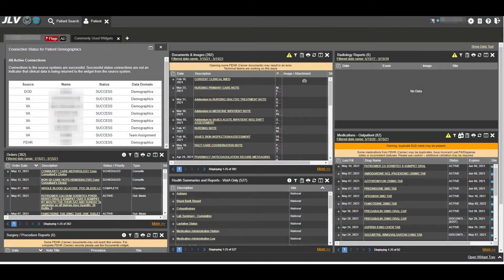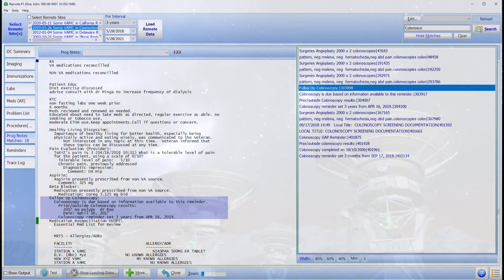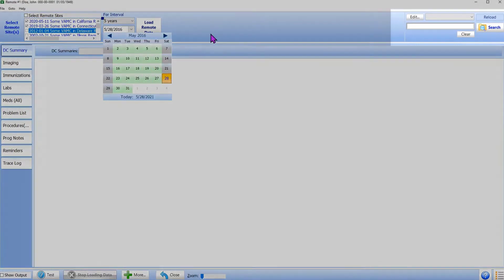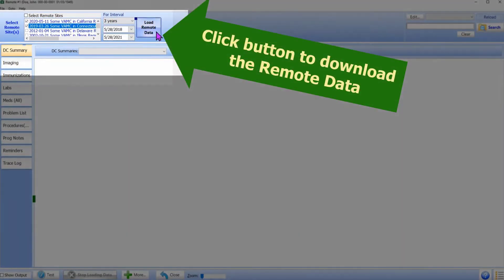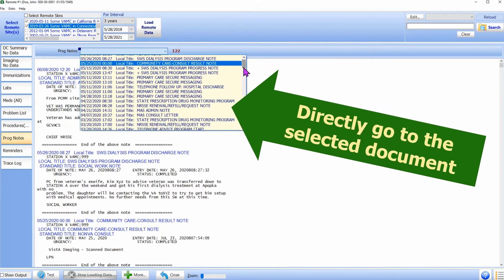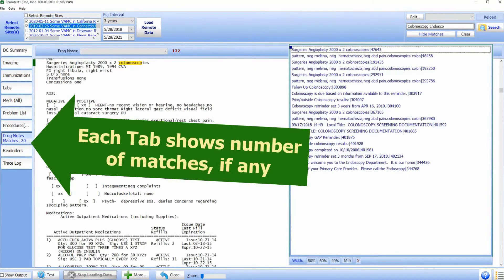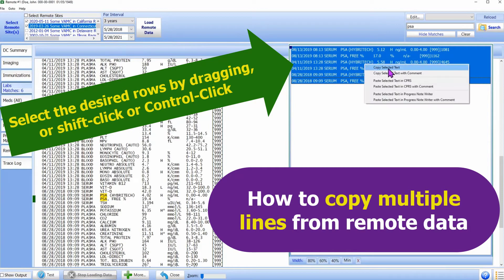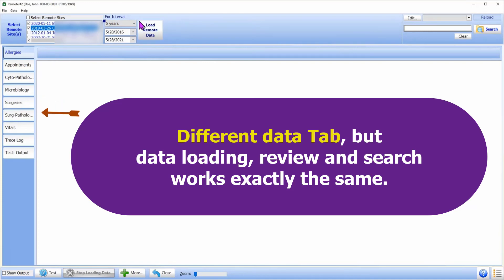Brillians (SupraVISTA): Remote Data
This video tutorial describes the “Remote Data” feature in the Brillians (SupraVISTA) application.
To review remote data, the VHA provides JLV - an excellent application. However, like CPRS, JLV provides little to no search capabilities.
Brillians provides easy-to-use mechanisms to download remote data from multiple VAMCs for the desired date-range, and search the combined data within seconds.
Brillians is a Cognitive Decision Support App designed to work with the VHA's VistA system. It plays nicely with CPRS.
Using automated data analysis, within seconds, Brillians automatically identifies the clinical issues which need clinician's attention. Therefore, it significantly reduces the risk of clinical errors, thus, enhances patient safety.
Further, Brillians includes many features which help the clinicians to be more efficient and more productive, while ensuring patient safety. This tutorial describes one such feature.
There are separate Brillians (SupraVISTA) tutorials on YouTube describing these features in detail. These features support many common tasks, which may take five to 10 minutes in CPRS, but can be completed within 5 to 10 seconds in Brillians.
Previously, Brillians was known as SupraVISTA. It is the SAME app, just a different name. Brillians is a mature App which is in use in the VHA, in live patient care settings, since 2005.
For more training videos, search for: “Brillians (SupraVISTA) Training”.
The Brillians training videos are best viewed in the full-screen mode.